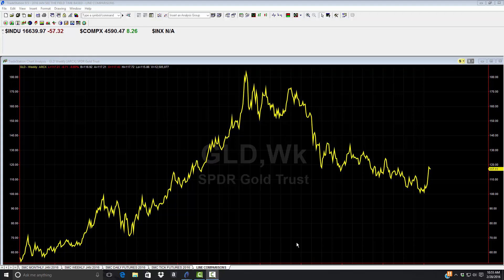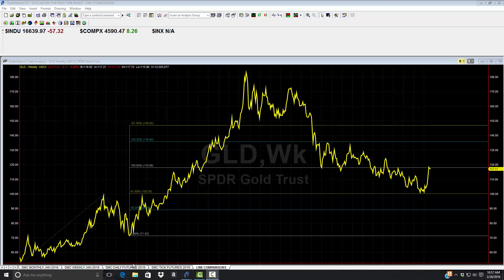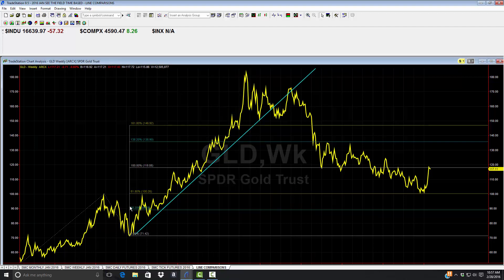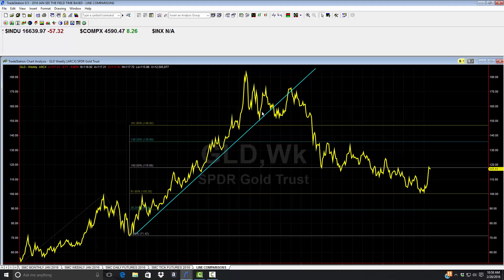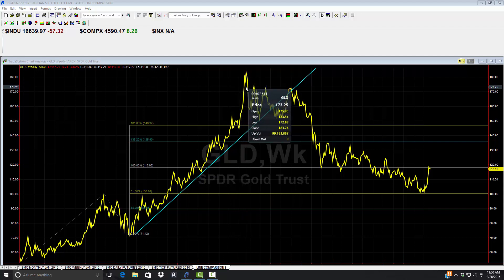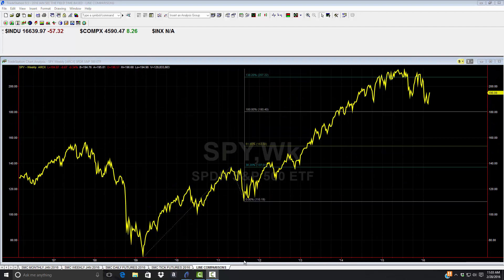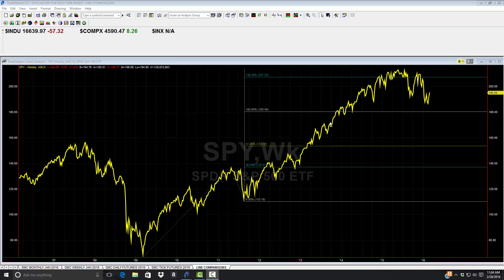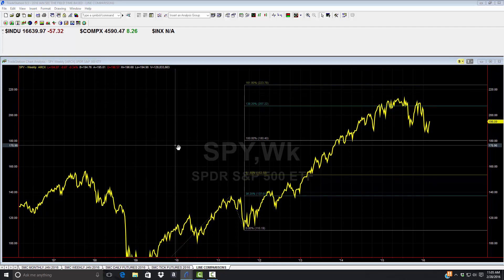SPY FEB 28 2016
JUST WHERE R WE IN THE MARKETS